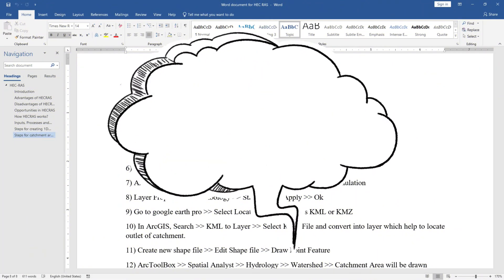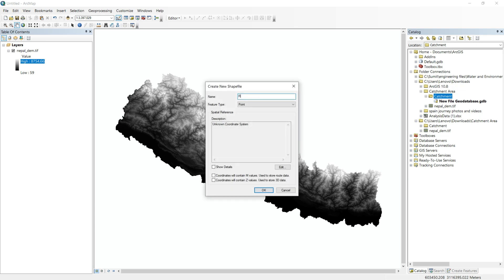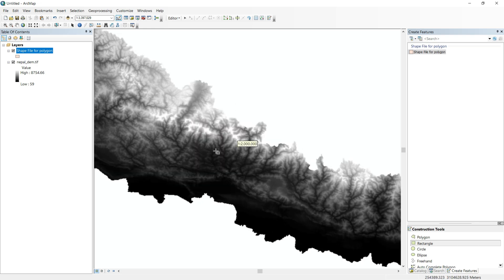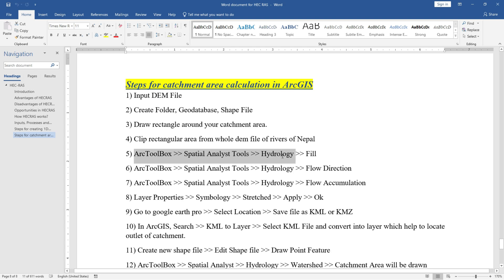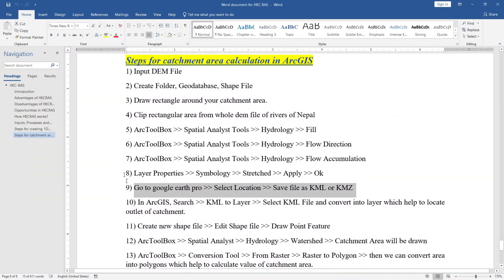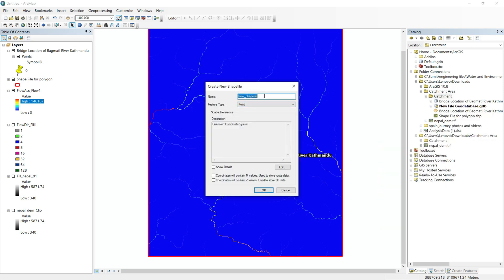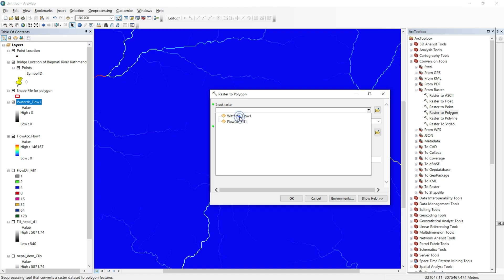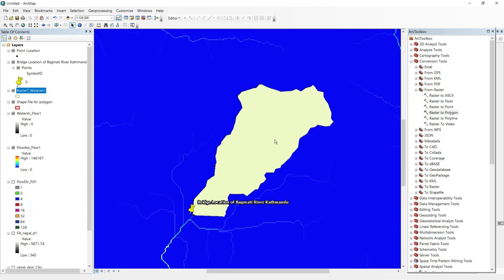Catchment Area Calculation in ArcGIS using DEM File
Hey guys,
In this video, I am going to calculate the catchment area of bridge location using DEM File of River of Nepal. Watch the video till the end.
Let me know, if you have any queries.

Steps:
1) Input DEM File
2) Create Folder, Geodatabase, Shape File
3) Draw rectangle around your catchment area.
4) Clip rectangular area from whole dem file of rivers of Nepal
5) ArcToolBox, Spatial Analyst Tools, Hydrology, Fill
6) ArcToolBox, Spatial Analyst Tools, Hydrology, Flow Direction
7) ArcToolBox, Spatial Analyst Tools, Hydrology, Flow Accumulation
8) Layer Properties, Symbology, Stretched, Apply, Ok
9) Go to google earth pro, Select Location, Save file as KML or KMZ
10) In ArcGIS, Search, KML to Layer, Select KML File and convert into layer which help to locate outlet of catchment.
11) Create new shape file, Edit Shape file, Draw Point Feature
12) ArcToolBox, Spatial Analyst, Hydrology, Watershed, Catchment Area will be drawn
13) ArcToolBox, Conversion Tool, From Raster, Raster to Polygon, then we can convert area into polygons which help to calculate value of catchment area.
14) Open Attribute table of converted polygon, add field,  catchment area
15) Assign Coordinate, Layer Properties, coordinate System, WGS 1984 UTM Zone 45N

Your Support will motivate me to upload more videos on youtube.
Hope that this video is helpful to you.